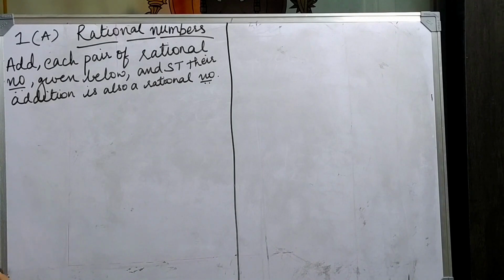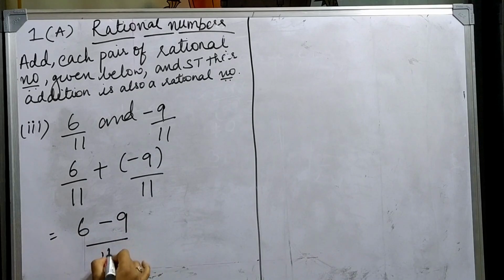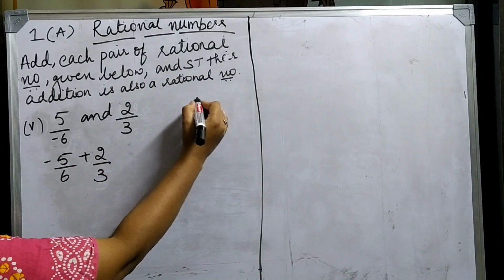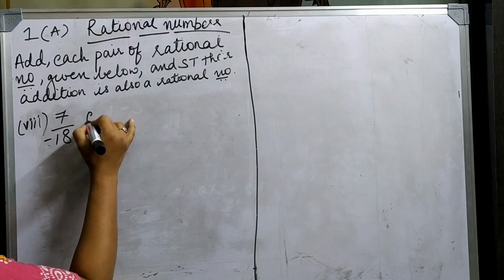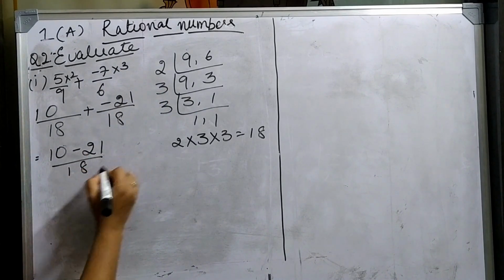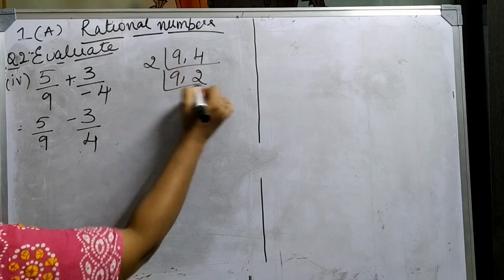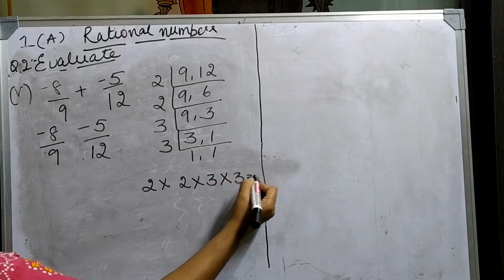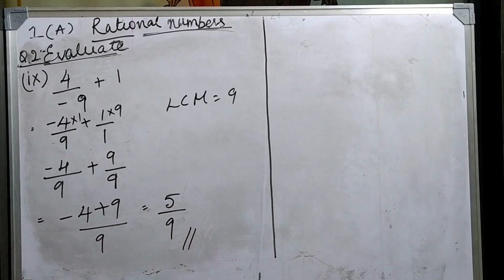ICSE Concise Selina Class 8 Maths Chapter 1 : Rational Numbers solutions for Exercise 1A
Welcome to Math Tutor,

This video covers the excercise solutions for Chapter 1: Rational Numbers from Concise Selina Class 8. This video helps you with  addition and subraction of rational numbers. The solutions are for Exercise 1A.

Enjoy learning !

Please use the comment section in case you need additional assignment or you want me to solve any problems from pertaining to this chapter.

Mathematics Class 8| Rational Numbers | Addition of Fractions | Basic Mathematical Concepts | LCM | Concise Selina Class 8 | ICSE | Exercise 1A